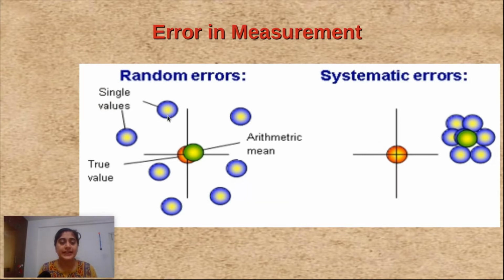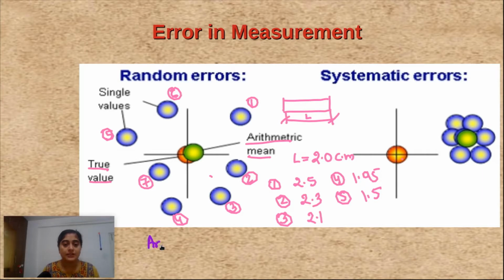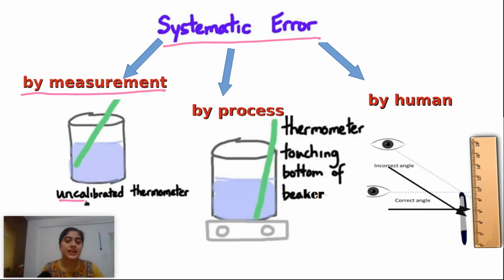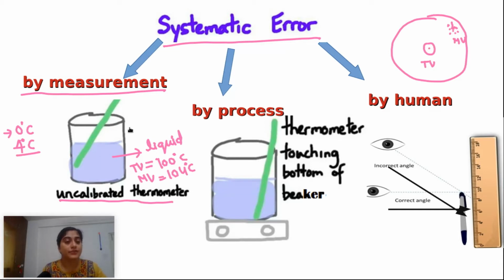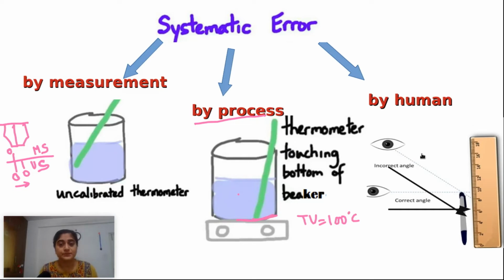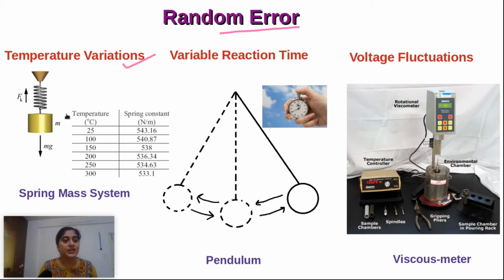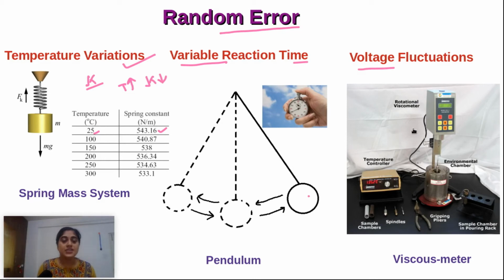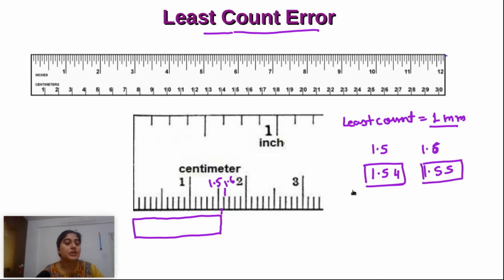Different Types of Error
In this video, I have explained the types of error with their reasons. Random error, systematic error and least count error are explained through some examples.